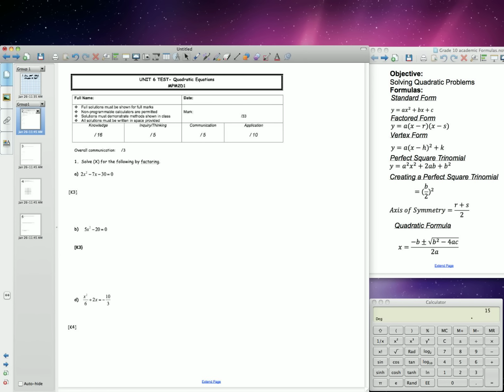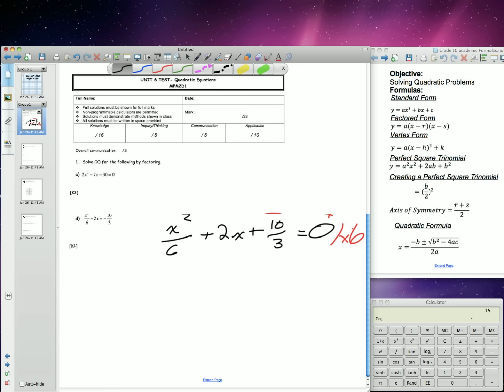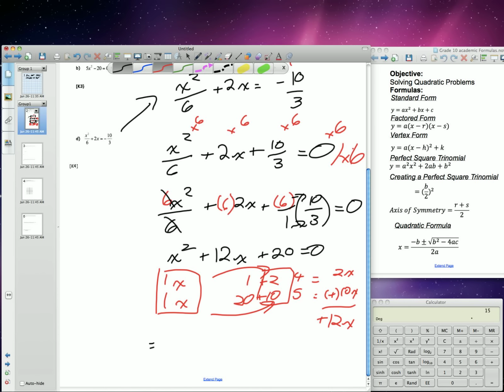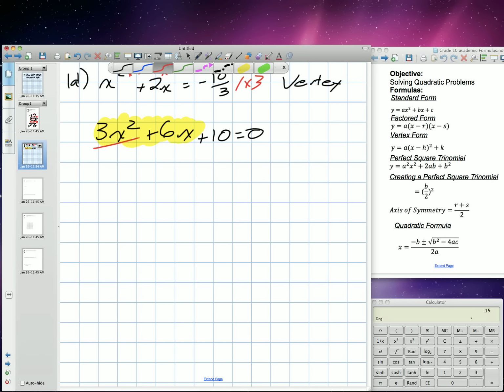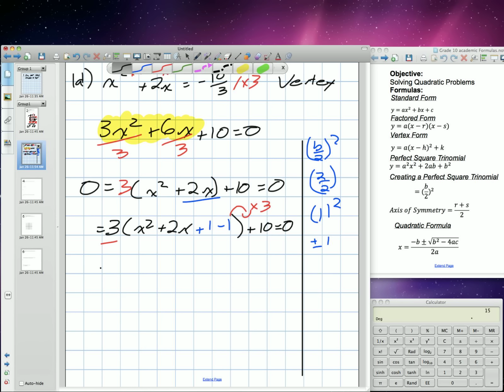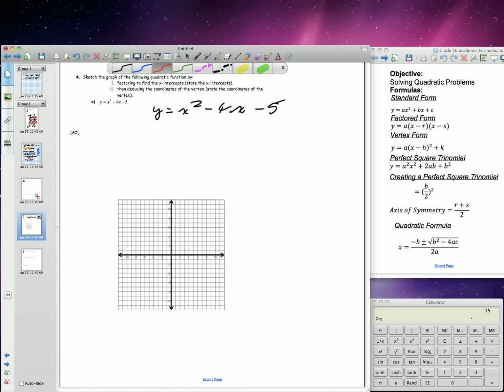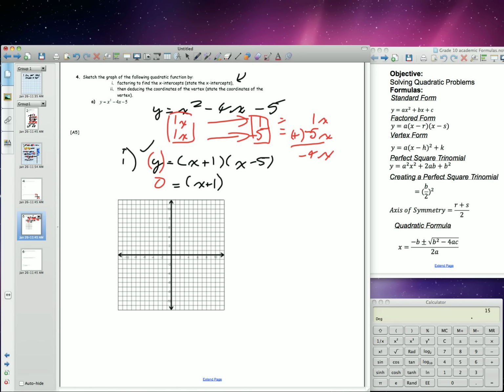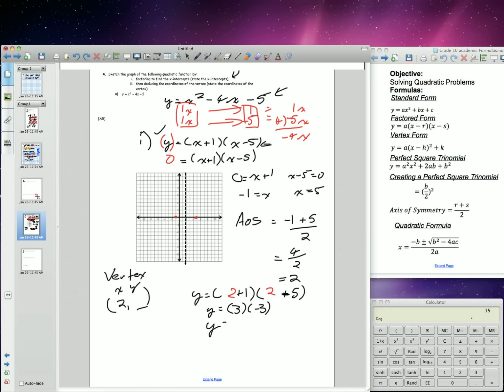Quadratic Functions Grade 10 academic Chapter 6 Test Q# 1,3,4 01:26:12